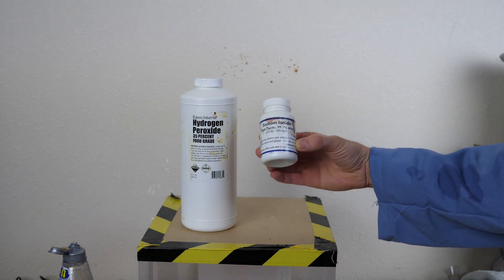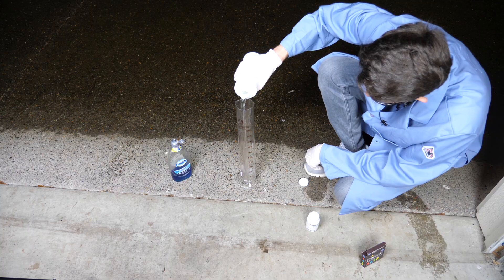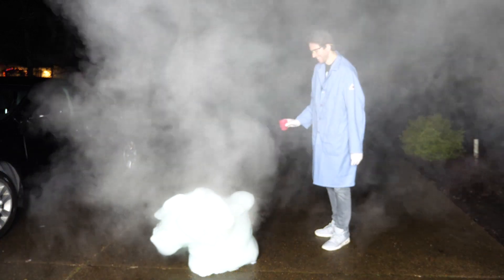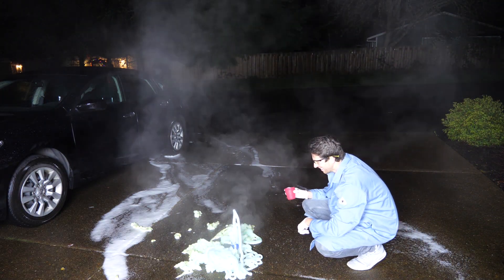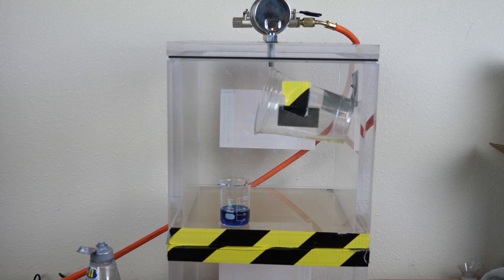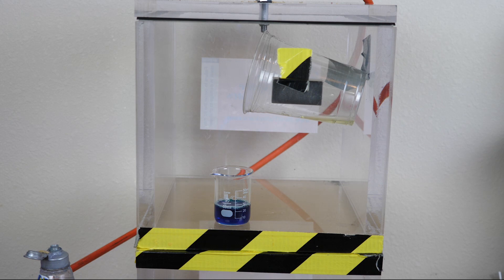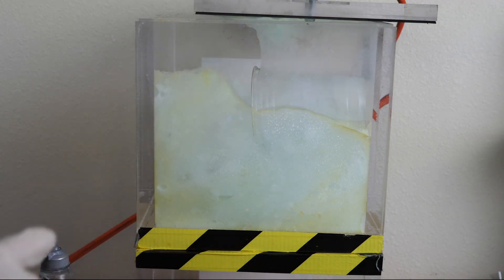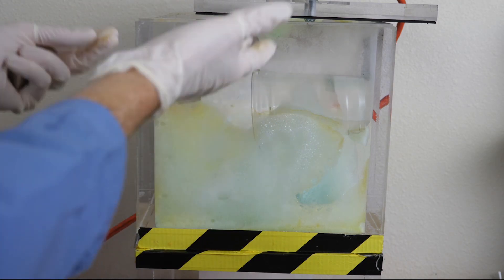Elephant Toothpaste Experiment In a Vacuum Chamber!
In this video I try the elephant toothpaste reaction in the vacuum chamber! I have had many requests to do this experiment. Watch what happens when the reaction happens without the atmospheric pressure around it.